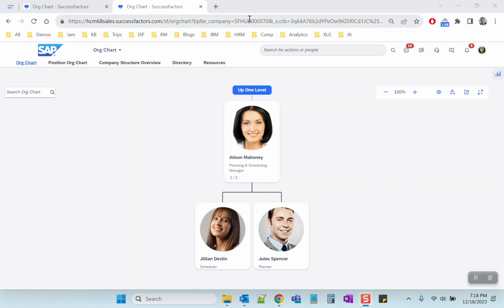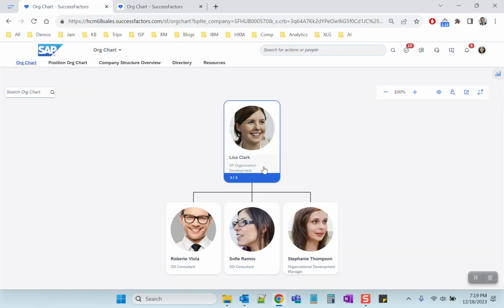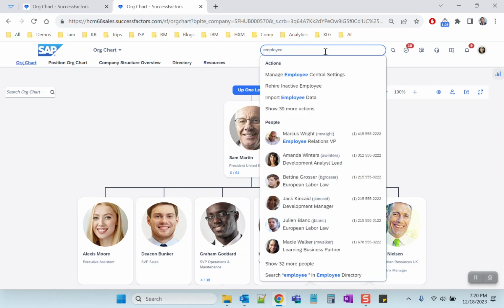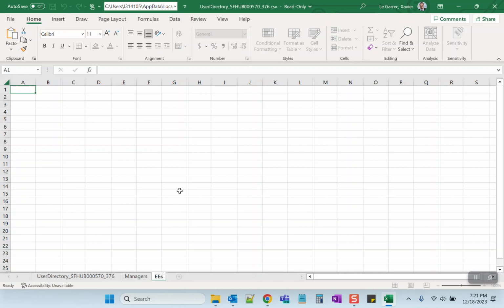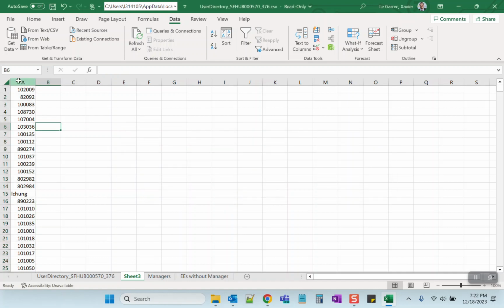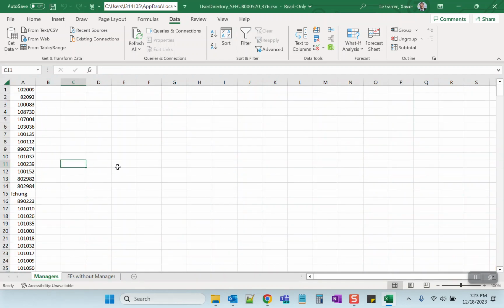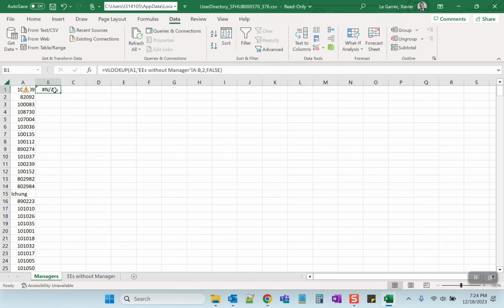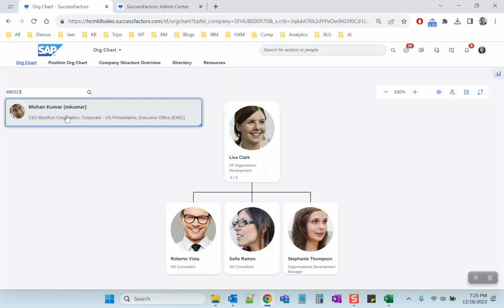Find Supervisors without Supervisors with VLOOKUP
(Please consider giving the community post a Like if you found this content helpful)